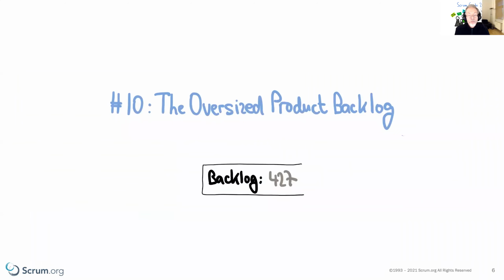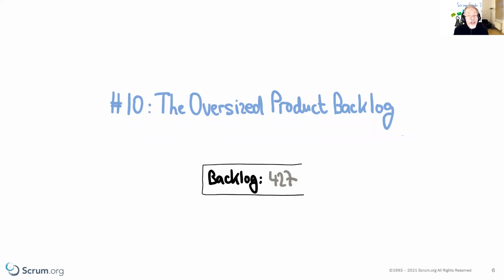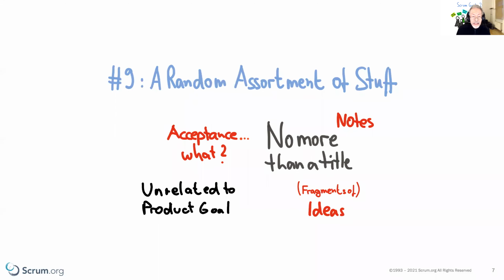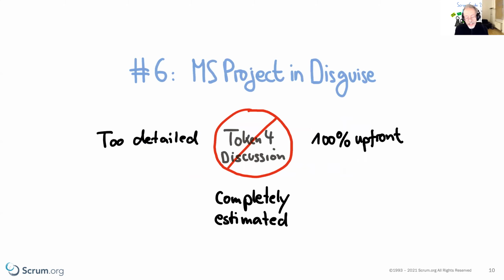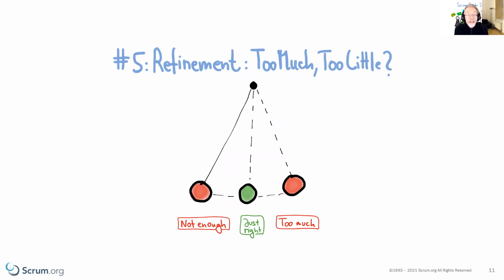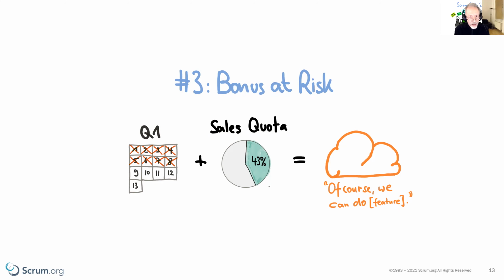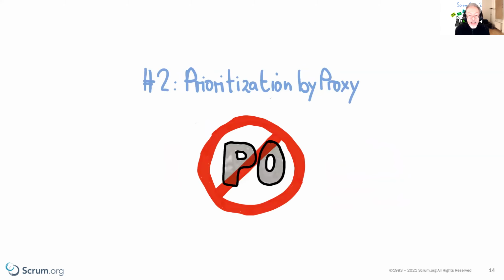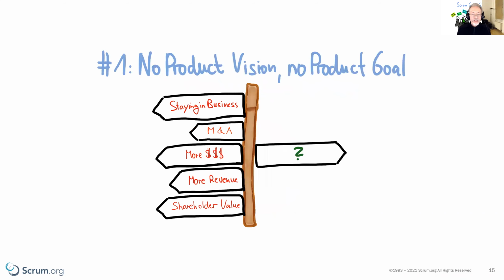Product Backlog Anti-Patterns — An Introduction to Forensic Analysis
In this webinar, Professional Scrum Trainer Stefan Wolpers will addresses ten critical anti-patterns in Product Backlog management, that both Scrum Masters and Product Owners should address immediately, once identified. In this webinar, you will learn:

-Why an actionable Product Backlog is essential for your Scrum Team’s success
-How to spot and remedy issues that prevent your Product Backlog from becoming actionable,
-How you can defend your Product Backlog from falling back into the “old ways.”

The webinar is also well-suited for those Scrum Masters and Product Owners that are new to a Scrum Team and need to learn about the team’s previous way of working.